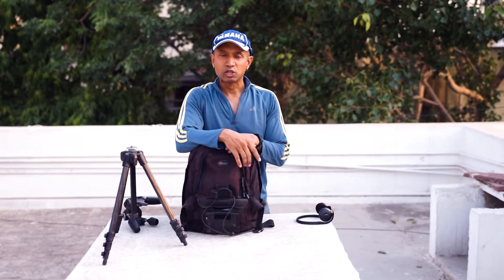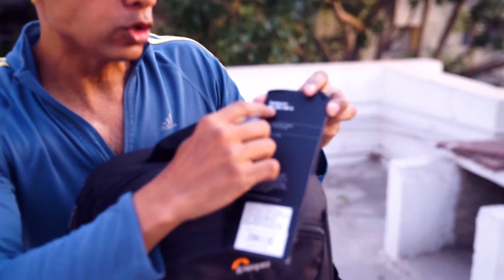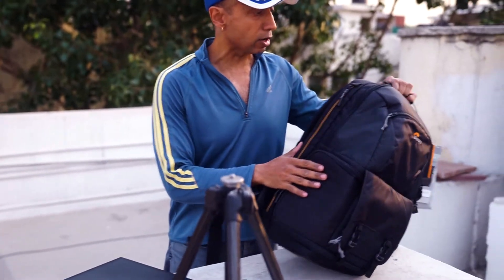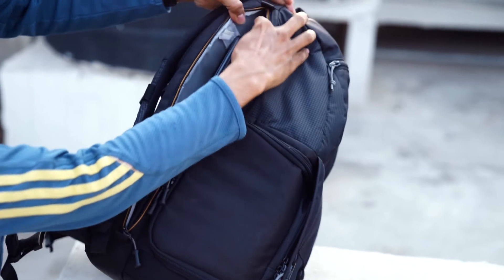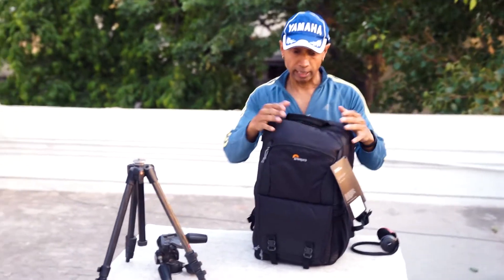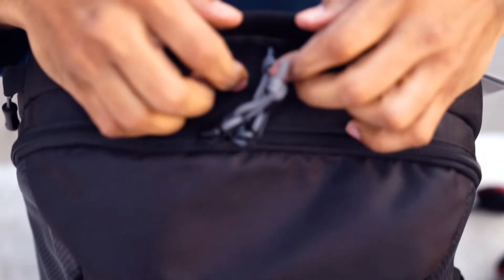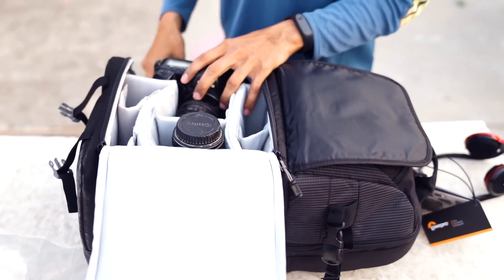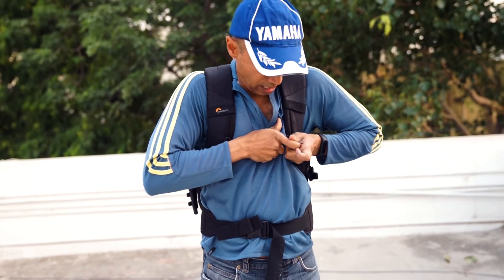Best Laptop Camera bag: Lowepro AW 250 BP II Review || Krishnendu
What is the right camera bag for you?  It is always a tricky one.  As photographers, whether pro or amateur, you would always end up having more bags in your storage than you will use. I am changing my bag after 13 years of usage.

Love the way Lowepros are made; robust, strong, durable and long lasting.